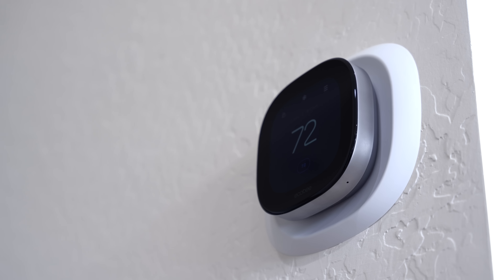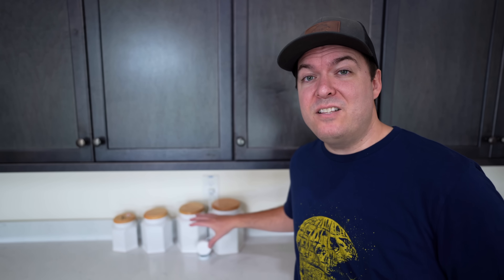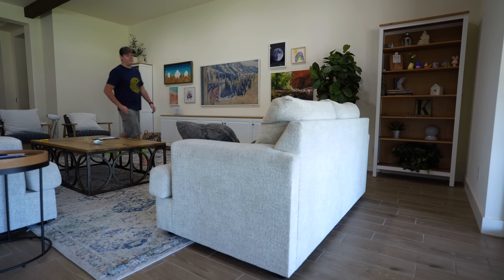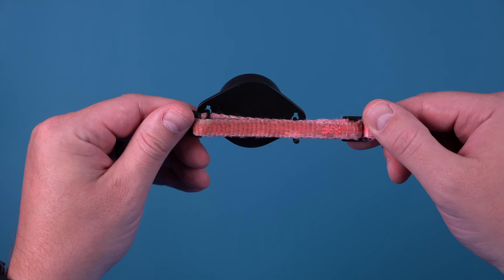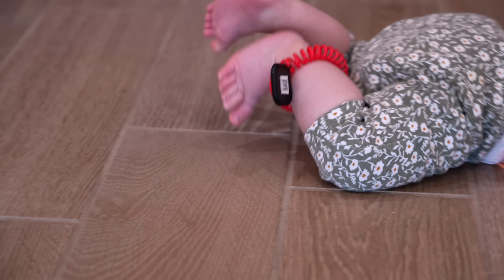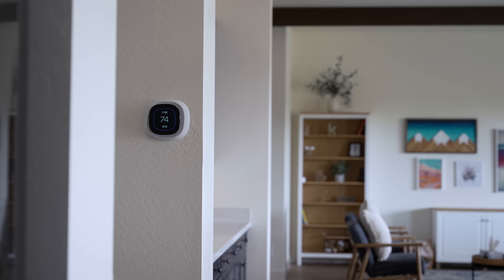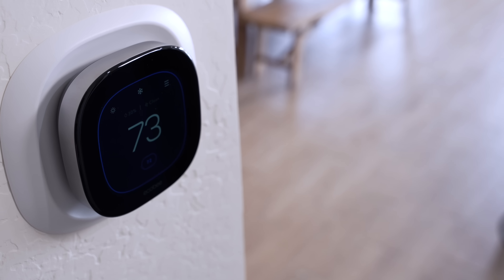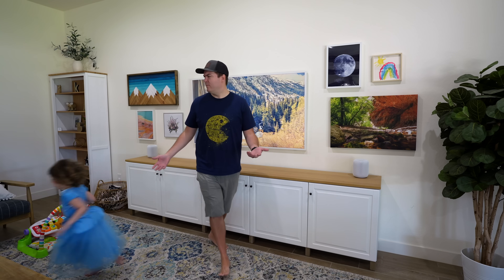Perfect Temperature 24/7! Home Assistant Magic 🤯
My smart thermostat is perfectly automated using home automation and Home Assistant!

ecobee thermostat Premium
ecobee3 Lite
Aqara Presence Sensor FP2

For the room presence detection
Bluetooth tracker on Luna

0:00 Intro
0:38 Current Setup
1:10 Detection problems
2:03 Even MORE precise...
4:19 Fine tuning the details
5:52 Home and away
6:43 Is it REALLY perfect?
7:27 More perfect than I thought